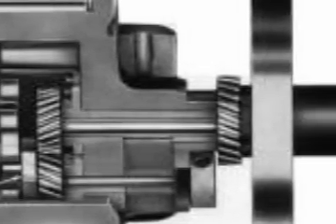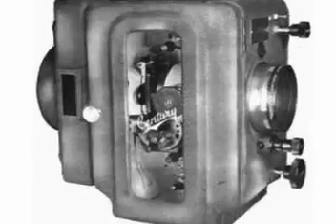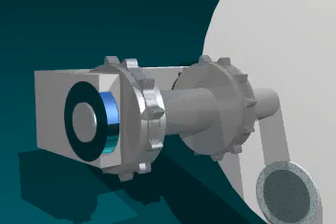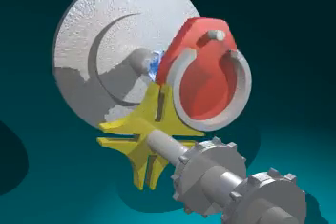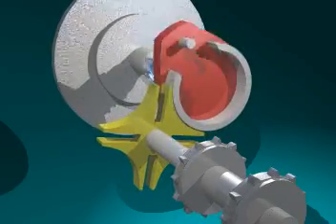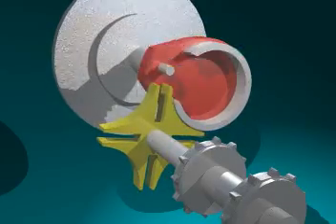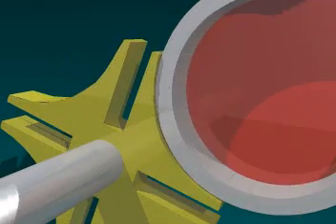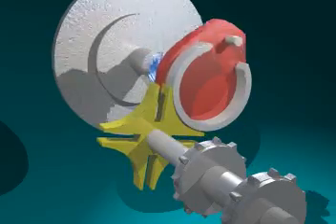35mm Projector Geneva Movement Animation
This animation shows how a 35mm projector's Geneva movement works. This was taken from the Film-Tech.com Website.